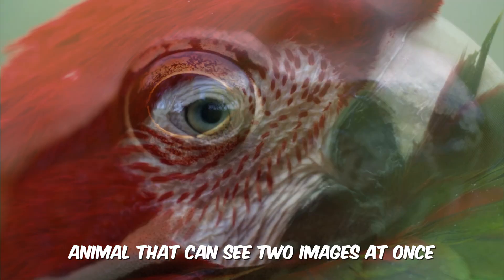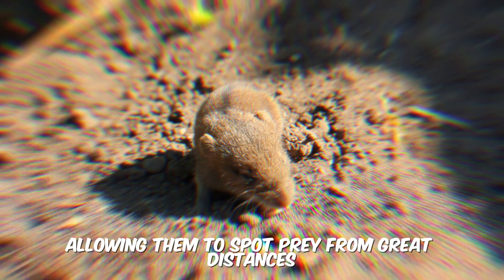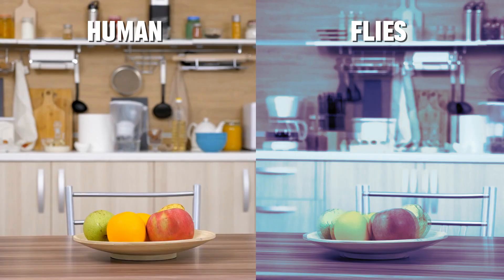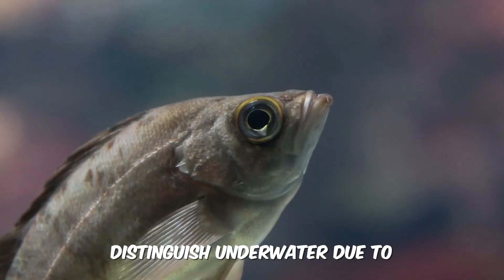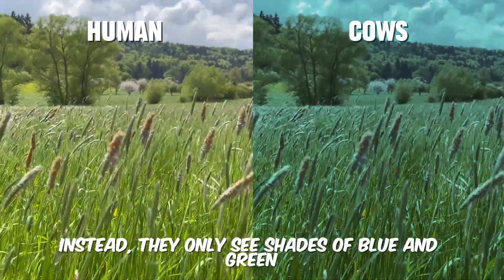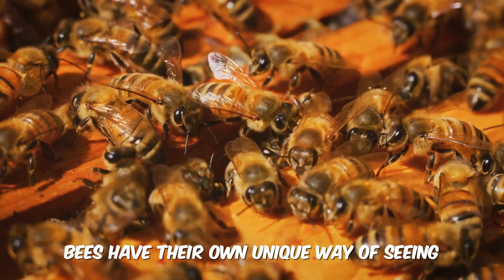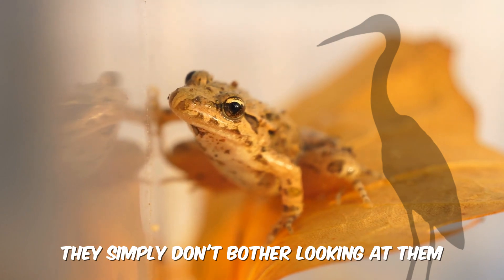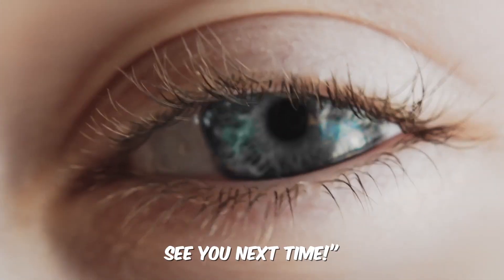What Animals See That We Don't! | Animal Vision vs Human Vision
Ever wondered what the world looks like through the eyes of different animals? In this fascinating exploration of animal vision vs human vision, we dive into the unique ways various species perceive their surroundings. From the vibrant colors seen by birds to the infrared vision of snakes, discover the incredible adaptations that allow animals to experience the world in ways we can only imagine! 🦋👀

Join us as we uncover the science behind vision, the evolutionary advantages of different visual capabilities, and how these adaptations help animals survive in their environments. Whether you're a nature enthusiast or just curious about the animal kingdom, this educational video is packed with eye-opening insights!